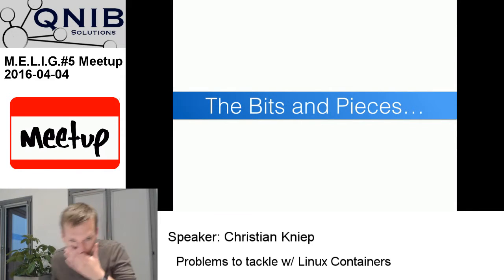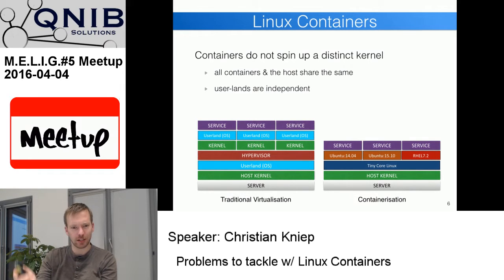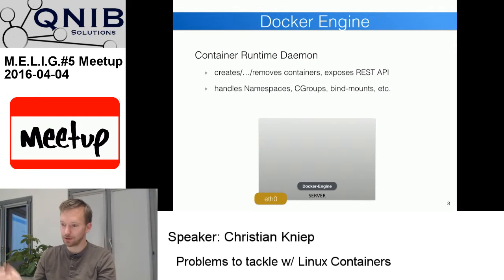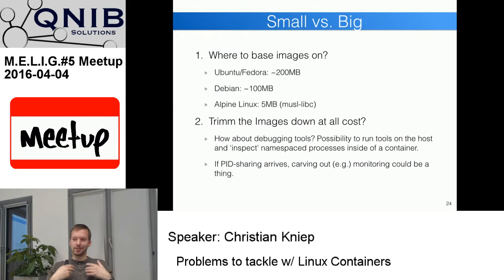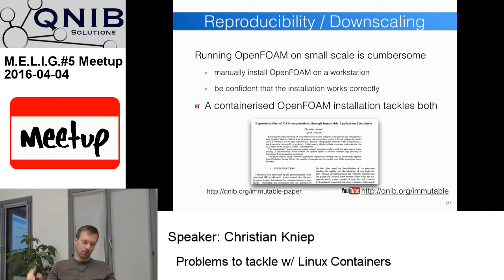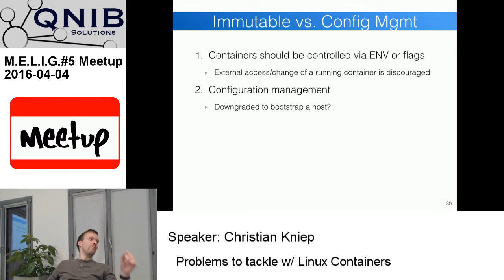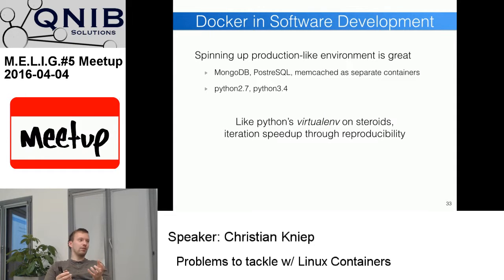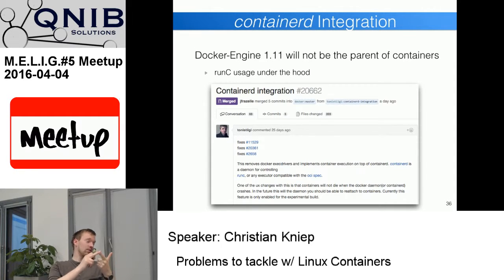M.E.L.I.G. #5: Recap on the state of Linux Containers - Problems/Solutions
This video provides the gist of a talk I gave at the HPC Advisory Council in Lugano. I rush through what Linux Containers are about and discuss the current issues with Containers, decision that have to be made while dealing with them and how they might be overcome.